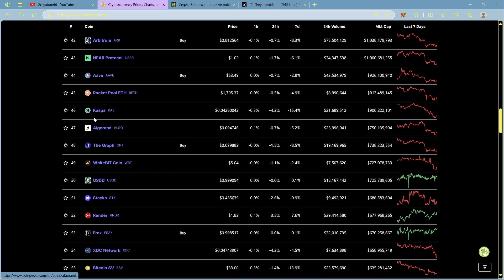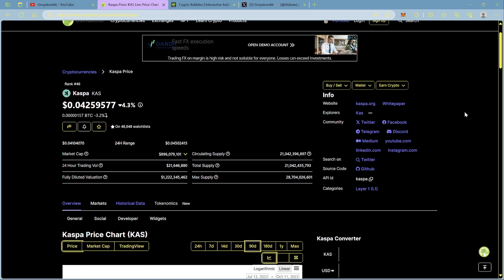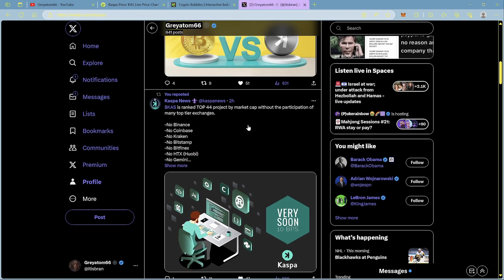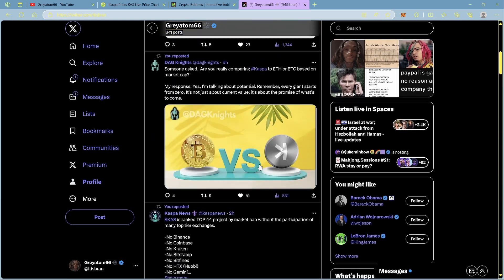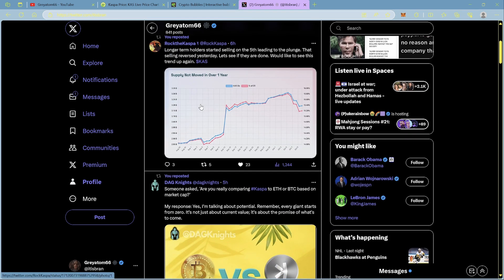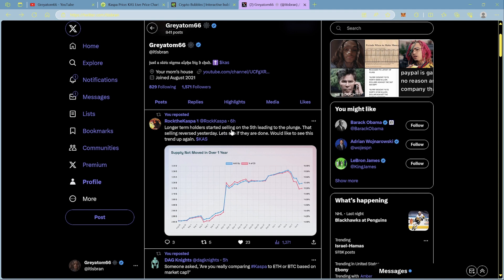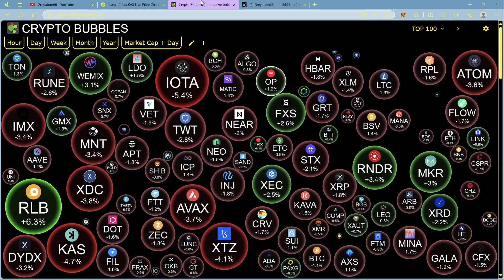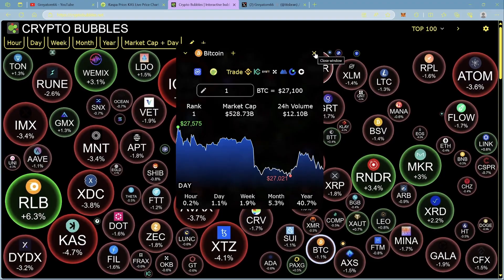Kaspa print next gen of crypto millionaires..